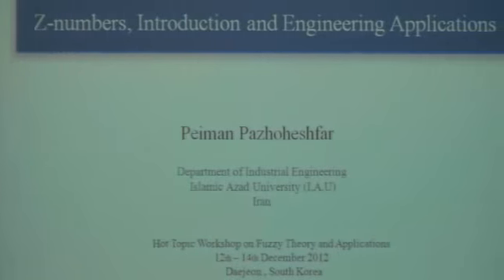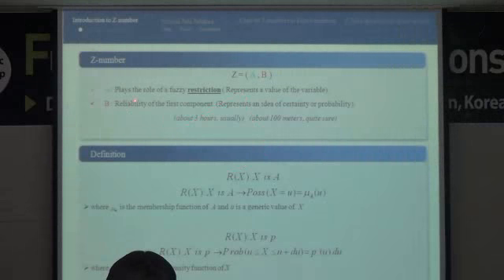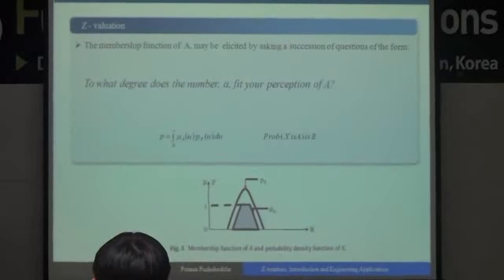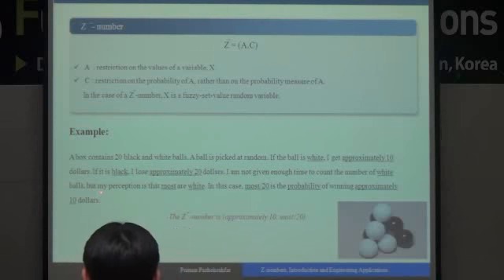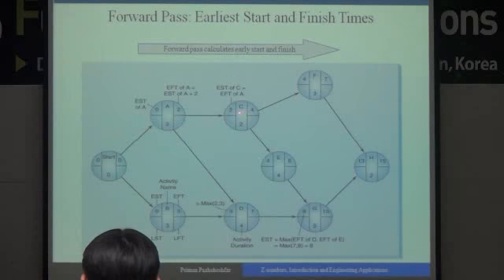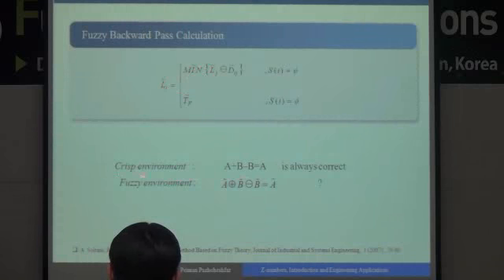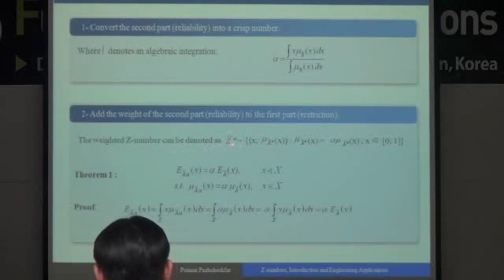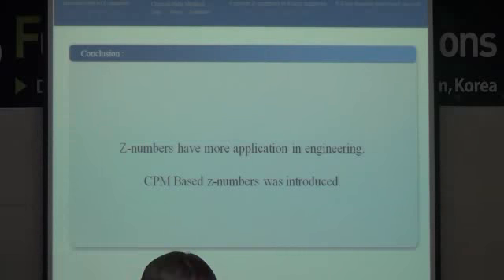Peiman Pazhoheshfar (Islamic Azad Uni.) / Z-number, Introduction and Engineering Applications Peiman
Hot Topic Workshop on Fuzzy Theory and Applications
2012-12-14